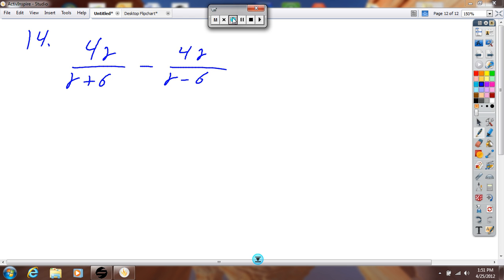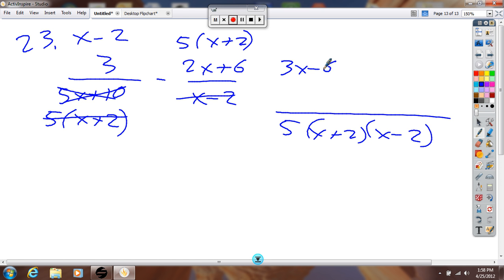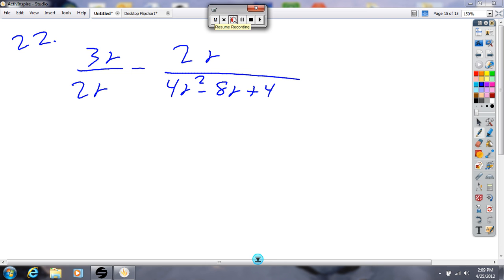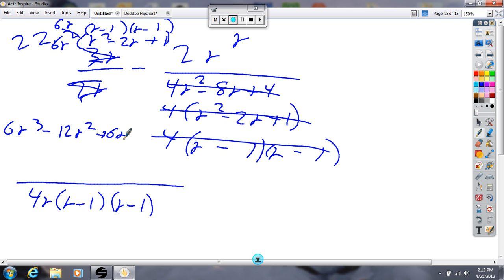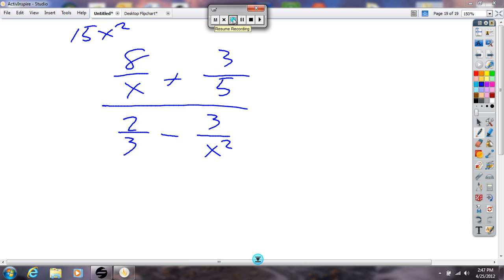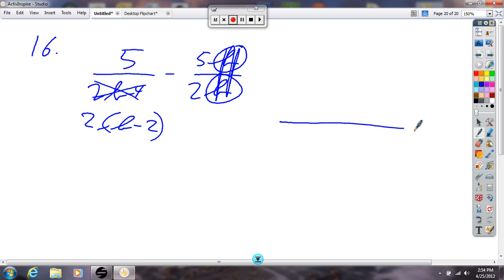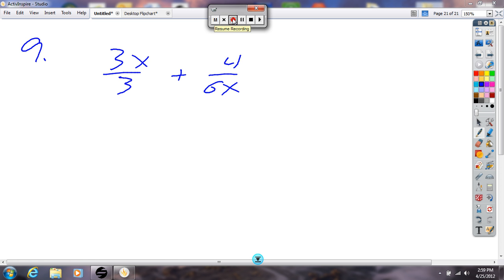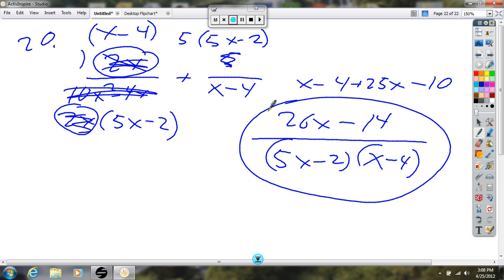Alg2 Rev 10.avi